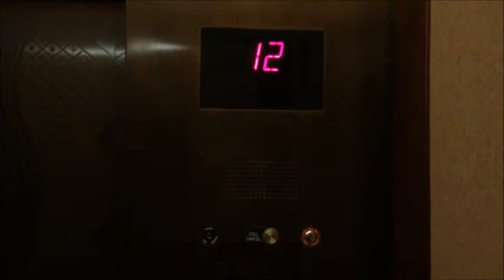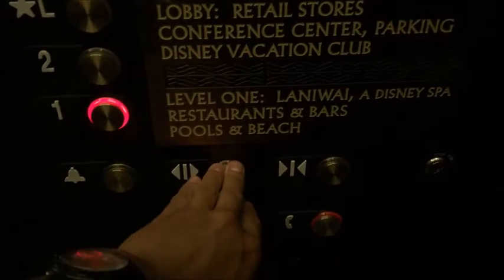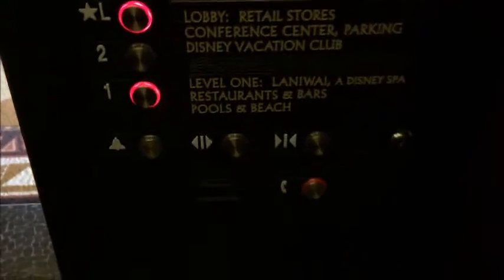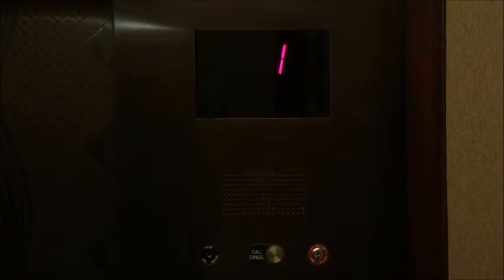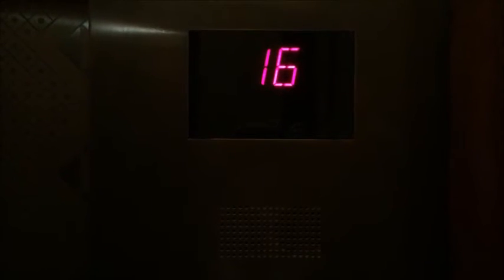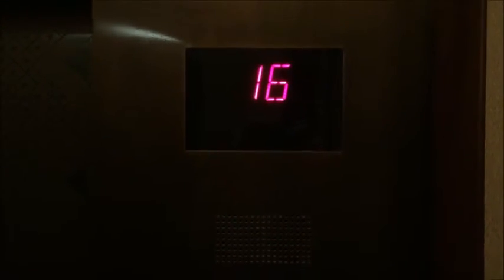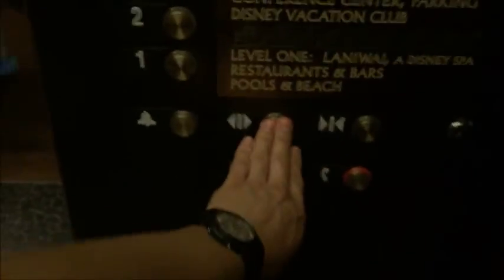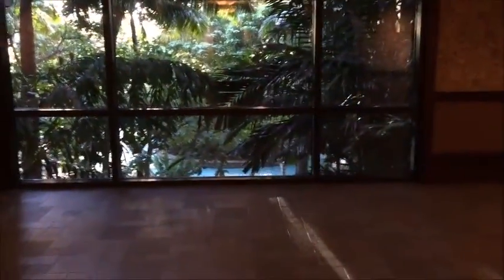Otis Gen2 Traction Elevators at Aulani Disney Resort (Wai'anae Tower), Ko Olina HI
This is where Jordan Katz filmed both towers.